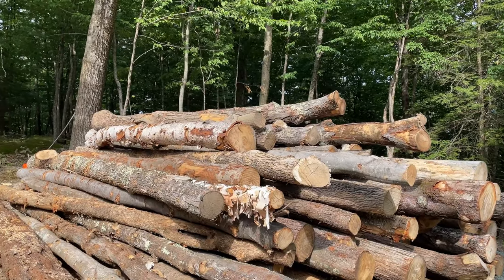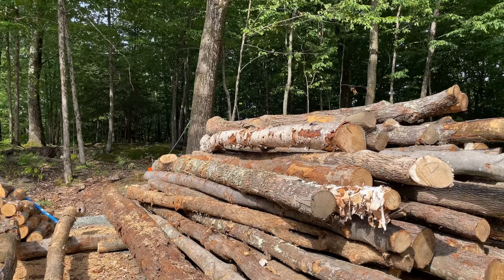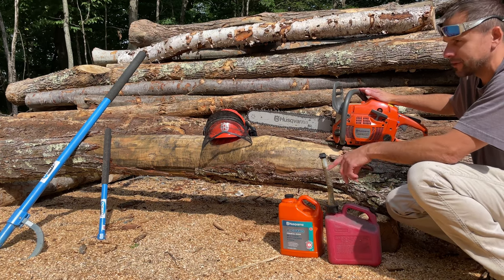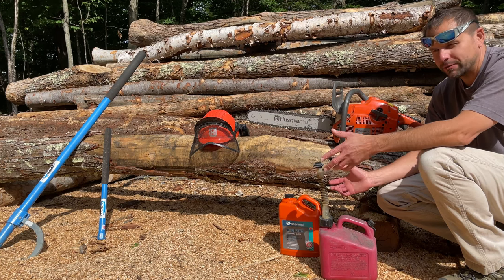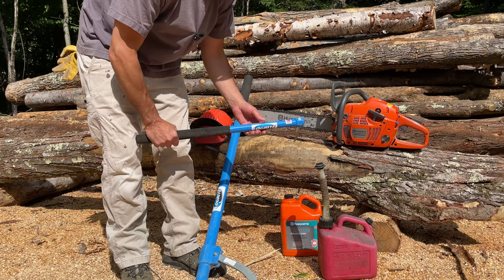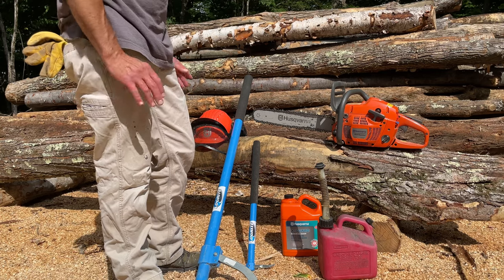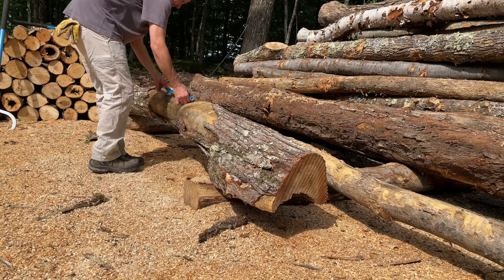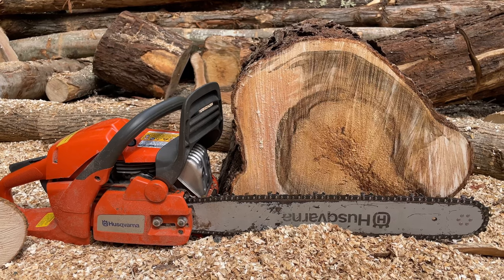Beginner FIREWOOD TOOLS / Countyline, Logrite, Husqvarna.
Are you new to firewood? Maybe you just moved to a home that has a place to burn wood. This video will show you what you need and stress what you don't need to get the task done. I take you through each of the homeowner grade products that I use and demonstrate that's all you need as homeowner.  Husqvarna, Countyline, Logrite.